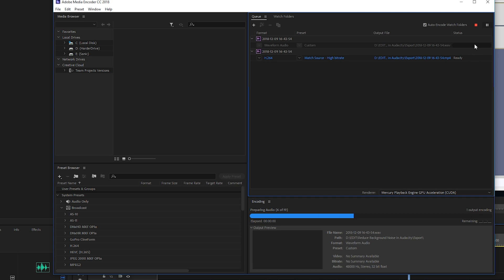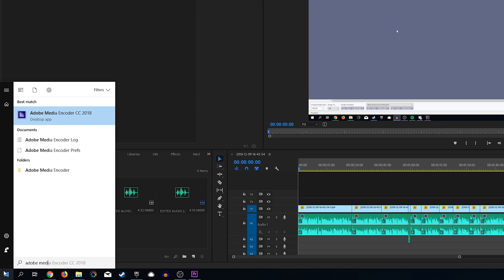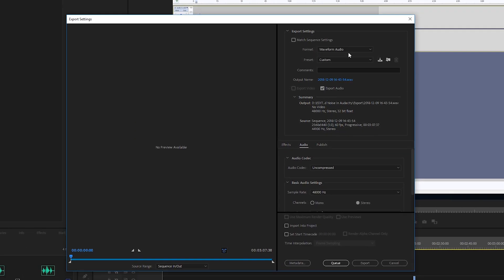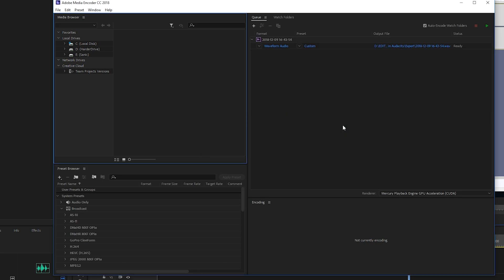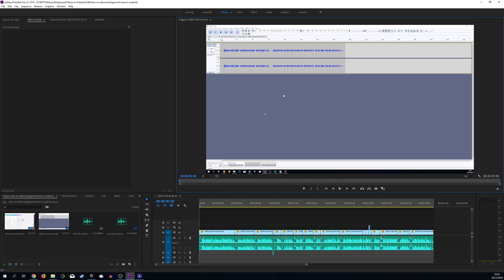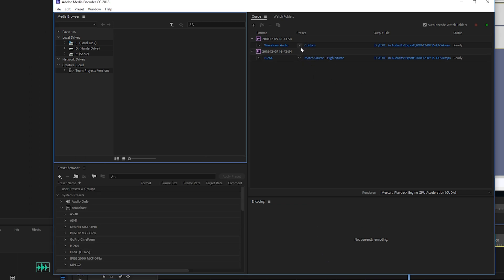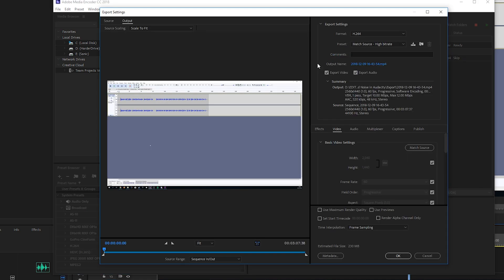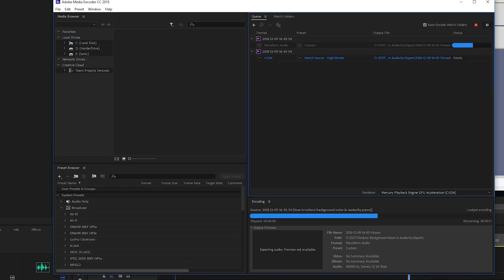Export Multiple Videos at Once with Premiere Pro! Adobe Media Encoder!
Hey guys my name is Scoby and in today's video, I am going to be showing you how to export multiple videos at once from Adobe Premiere Pro! For this tutorial, we are going to need another Adobe app called Adobe Media Encoder!

This tutorial is going to be great for anyone who wants to test several video files and formats but does not want to have to wait for each to finish. With this method, we can set up everything once and let them all do it together!

Lapop specs:

- CPU: I5-7600
- GPU: Nvidia GTX1070
- 16gb ram
- 128GB SSD
- 2TB HDD 5400RPM
- 1080p Wide Angle Display

Peripherals
- 2 1080p standard monitors